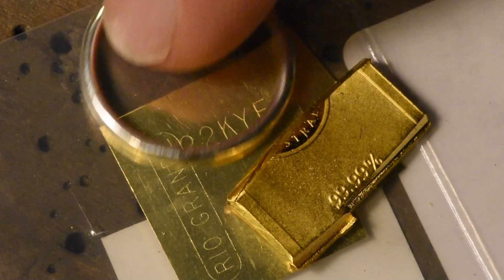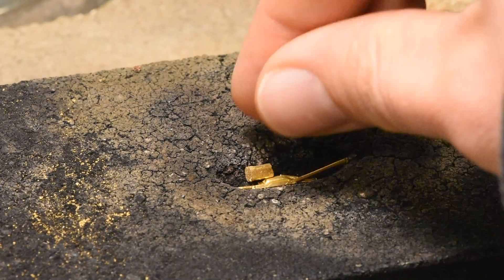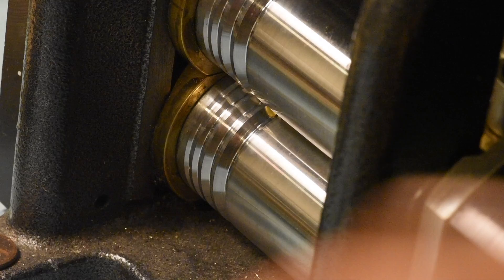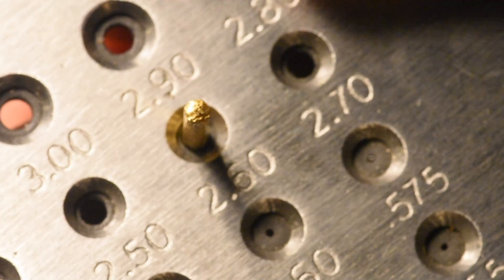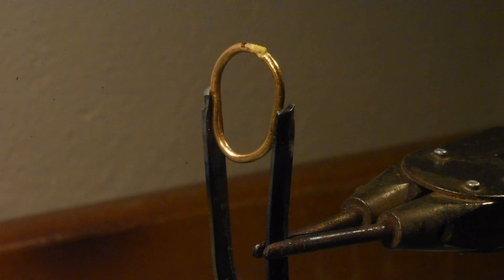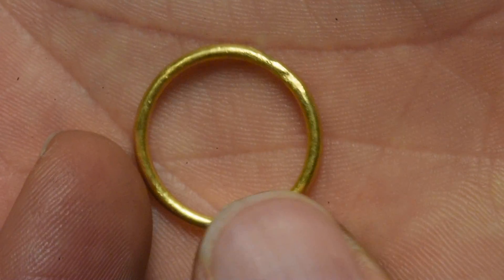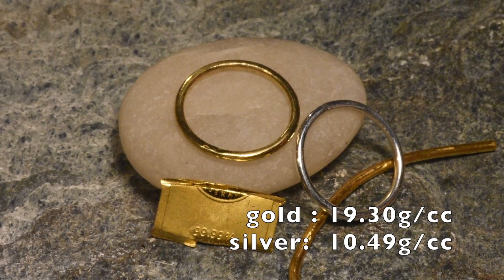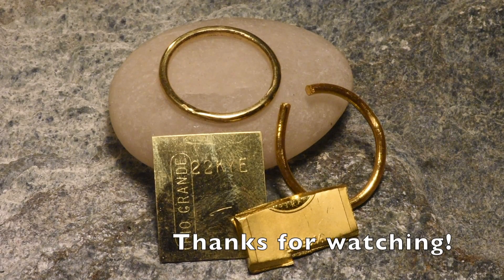Do you need flux to solder 24k Gold? does that even work? Hand Forged Pure(?) Gold Ring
I soldered a 24k gold band using 22k solder, and the resulting ring is pretty nice.
Join me on this science experiment for a wild ride of learning what not to do.
The ring is 2.33g of pure 24k gold and a tiny fraction of a gram of 22k gold solder, so the resulting karat is somewhere around 23.995K. I LOVE FRACTIONS!

00:00 prep and design talk
02:06 melting an ingot
03:25 drawing wire rolling mill
04:42 pulling round wire drawplate
06:41 setting up the ring
08:58 soldering
10:42 solder joint clean up
11:50 hardening and sizing
12:26 burnishing and polishing
13:10 recap